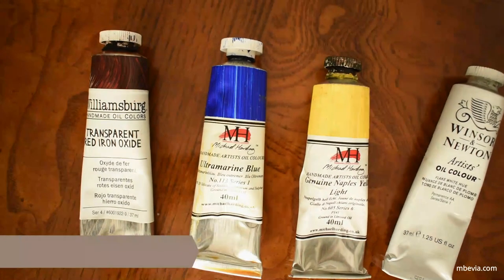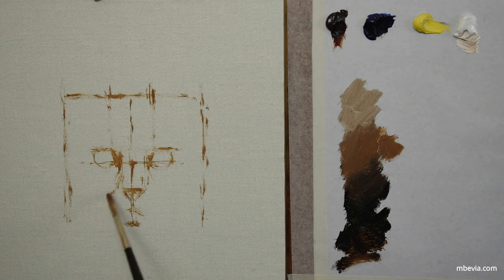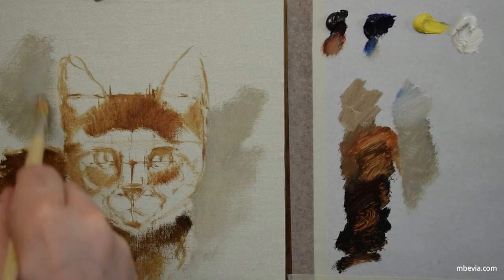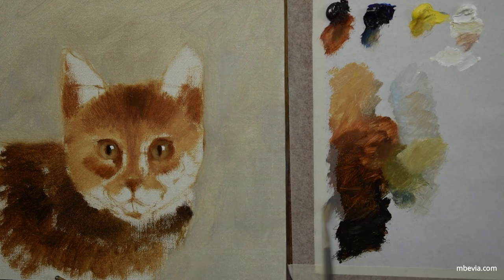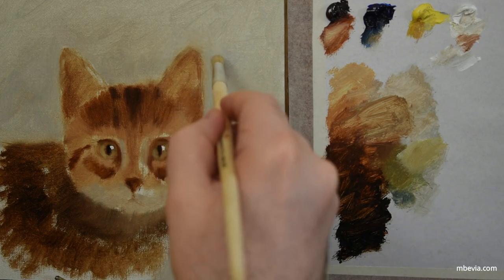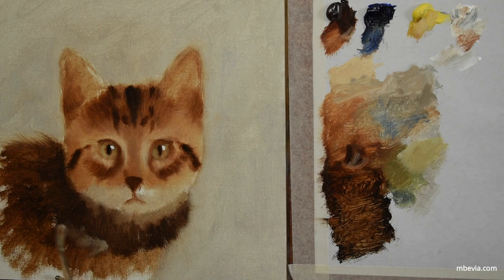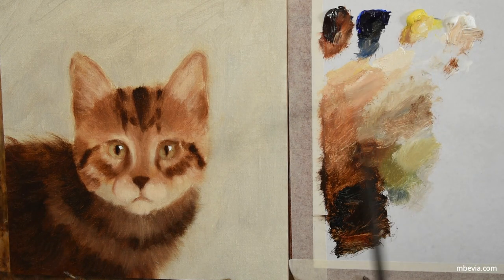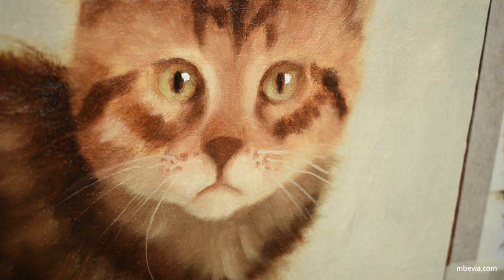How to Paint a Cat - PAINTING CAT FUR TIPS AND TECHNIQUES Tutorial in Oils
In this video I want to share with you some of my favorite tips and techniques for painting a realistic cat, tips for painting cat fur,  painting cat’s eyes and more.  This painting was create using a very limited palette of just 4 colors, so it's perfect for beginners. I also go through some color theory and share some color mixing tips.

The tutorial is broken up into 4 stages. In the first stage I show you how to easily draw a cat step-by-step. In the Second stage I block in the cat using thin paint. In the third stage, I start building up the layers and show you my favorite tips and techniques for painting realistic cat fur. During the last stage, I add the final touches and the cat's whiskers.

This realistic cat painting tutorial is perfect for beginners. hope you find this video tutorial helpful!

CHAPTERS
0:00 Intro
0:30 Materials
1:40 Drawing the cat
5:52 Blocking in the cat
15:12 Painting cat fur wet-into-wet
23:15 Final touches and details